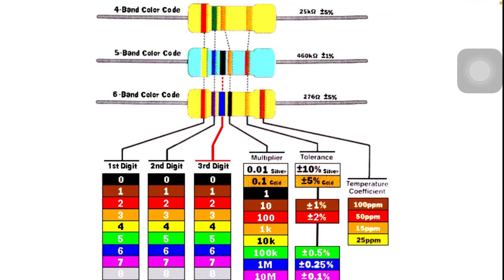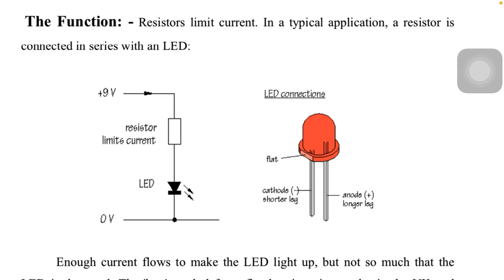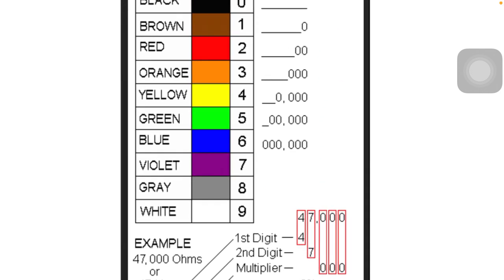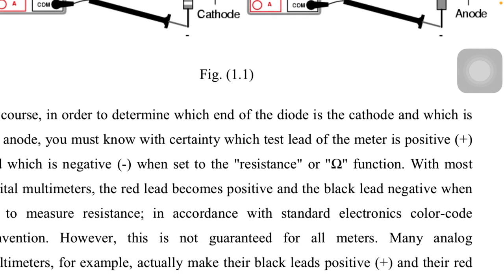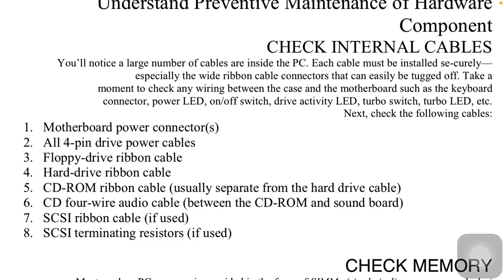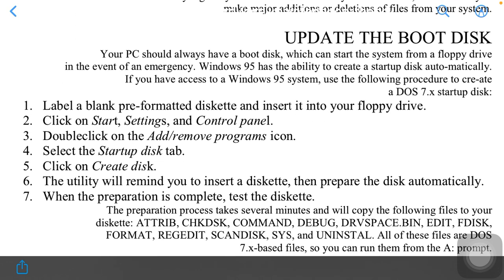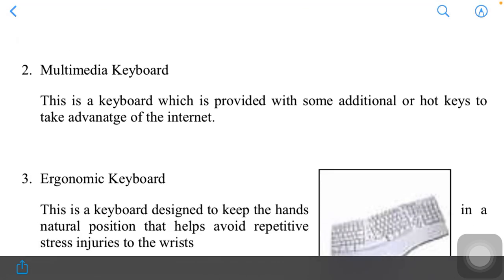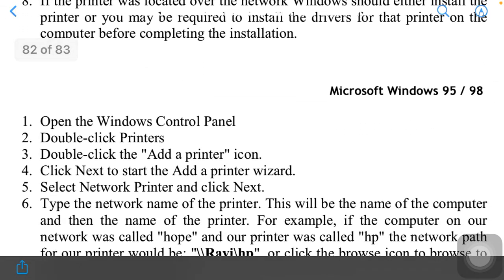COM 223 - Basic Hardware Maintenance